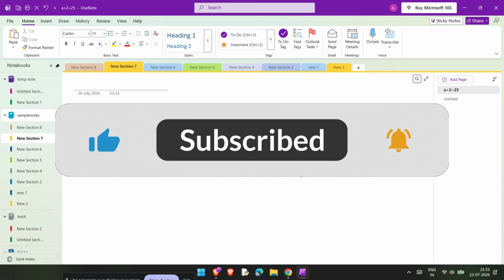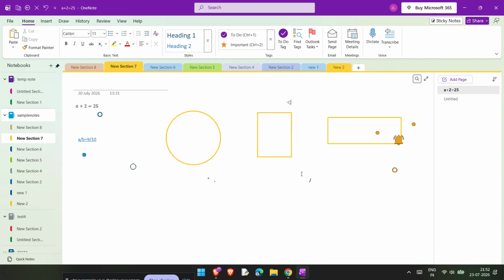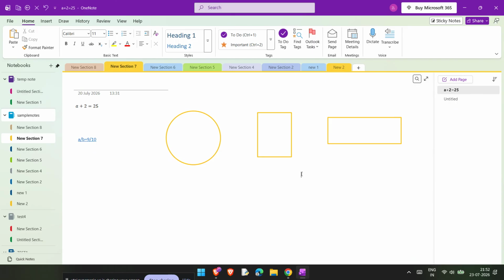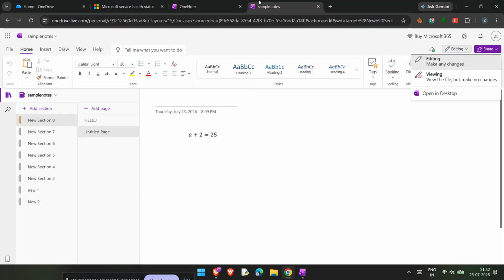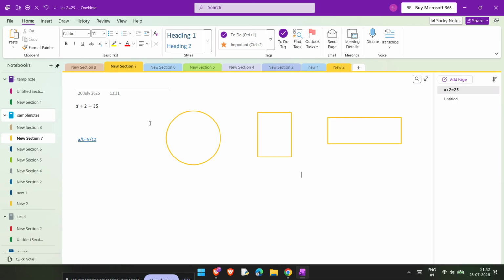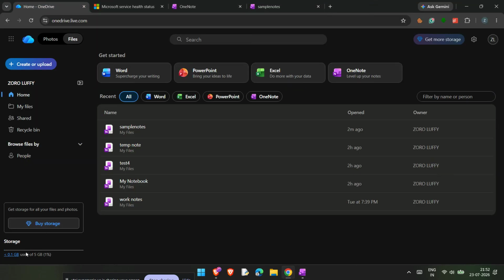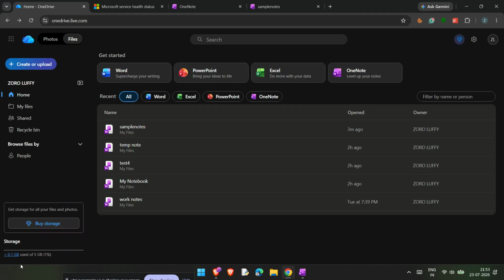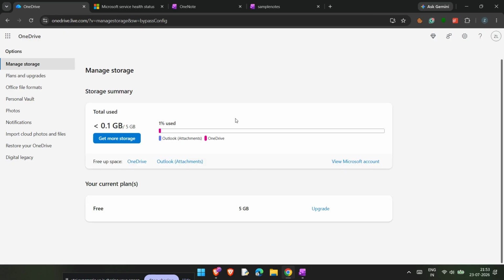Fix OneNote Saved Offline Error (Step By Step Guide)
Learn how to fix the OneNote saved offline error by forcing a fresh desktop app connection and checking OneDrive storage limits.
This quick tutorial covers the most common sync issue behind offline errors and how to get OneNote re-linked to the cloud.

🕚Timestamps:
0:00 Intro
0:18 Keep OneNote Desktop Open
0:31 Open OneNote For The Web
0:44 Click Open In Desktop App
1:08 Check If Sync Restarts
1:18 Verify OneDrive Storage Space
1:39 Free Up Cloud Storage
1:56 Final Sync Check
2:08 Recap And Outro

✍️What You'll Learn In This Video:
• How To Fix OneNote Saved Offline Error
• How To Force OneNote To Reconnect To The Cloud
• How To Use Open In Desktop App To Refresh Sync
• How To Check OneDrive Storage For Sync Issues
• How To Free Up Space When OneNote Cannot Upload
• How To Troubleshoot OneNote Offline Protocol Errors

💡Pro Tips:
• Keep the OneNote desktop app open while testing the web version
• Use Open In Desktop App to force a new connection handshake
• Always check OneDrive storage if syncing suddenly stops
• Free up space before retrying sync if your cloud is full
• Restart OneNote after clearing storage for a cleaner refresh